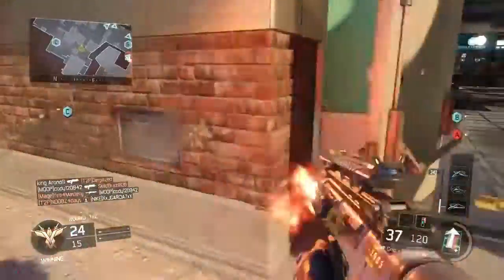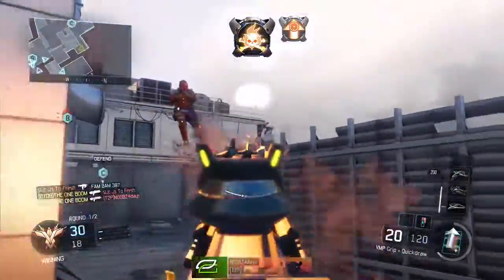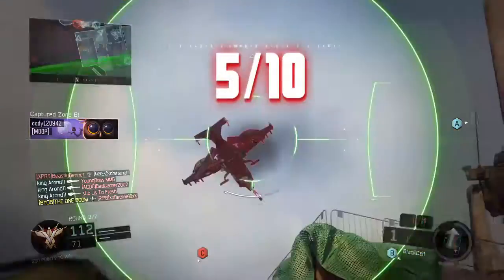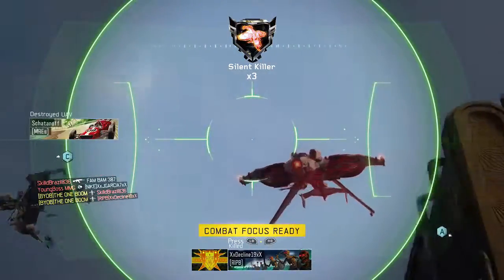I Need A Weapon Ep .35 - Using A VMP With 4 Hours Of Sleep - How To Make Better Classes